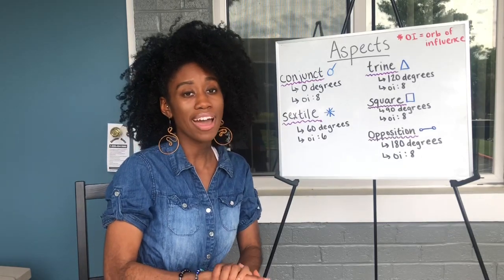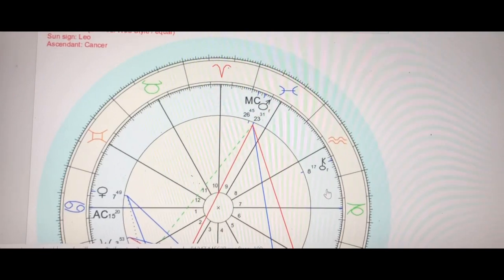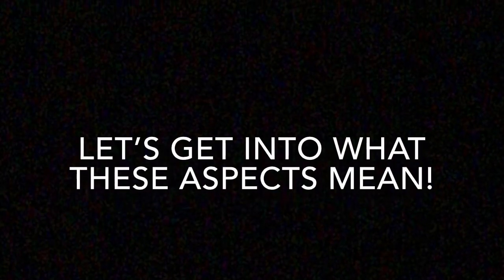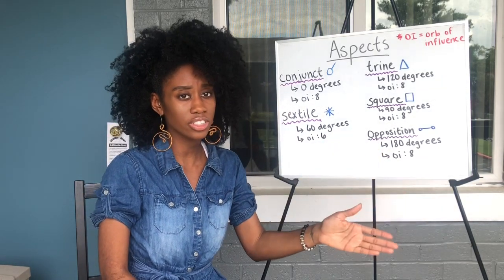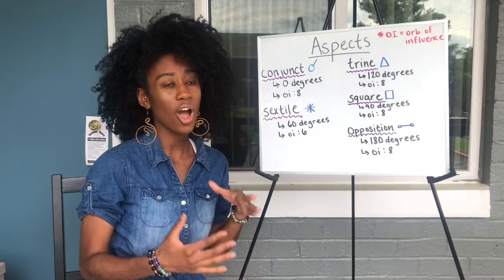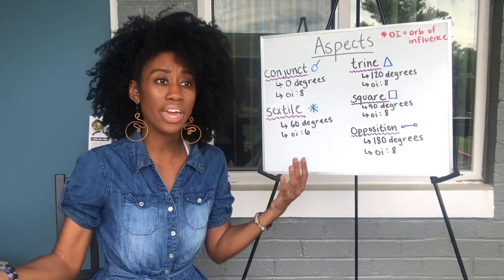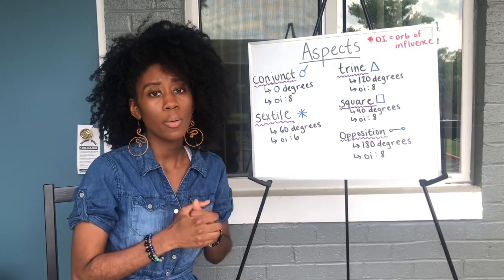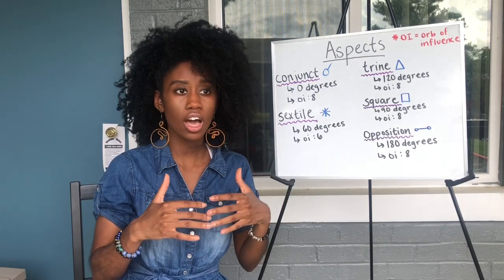Lesson 7 | Aspects in a Birth Chart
Aspects are what give you insight into the components of yourself that you may not have tapped into yet. They help you unveil your superpowers. Wanna change the world? Look at what’s aspecting Uranus in your chart. Wanna have your voice heard? Look at what’s aspecting Mercury in your chart. But let’s learn the basics first! The picture that I posted earlier will be your guide for this lesson.

I post wayyyy more content on Instagram @8th House Siren.